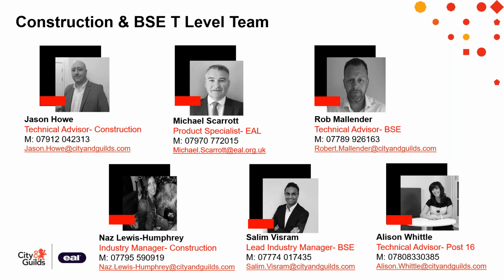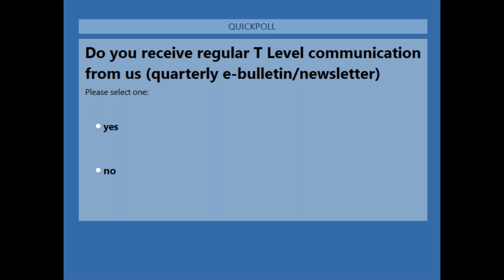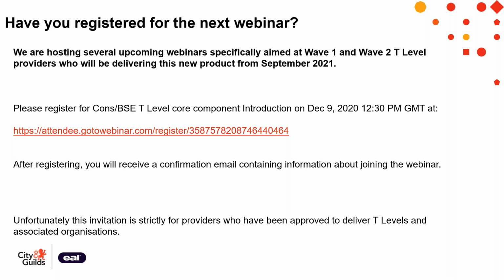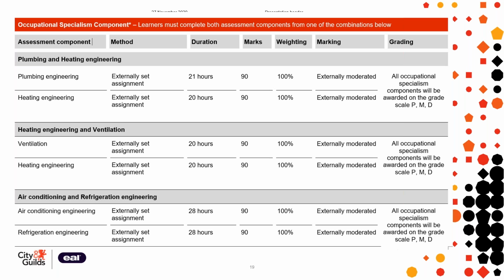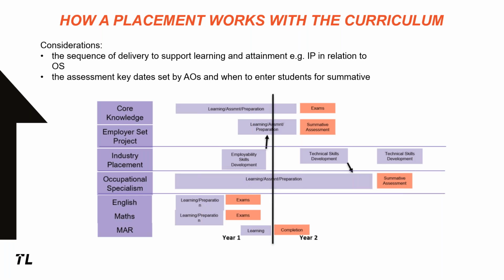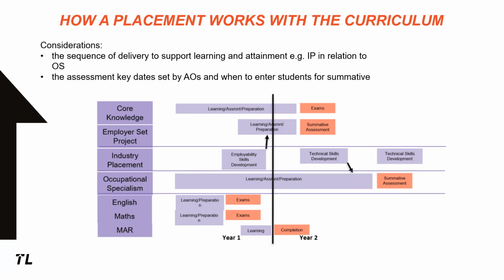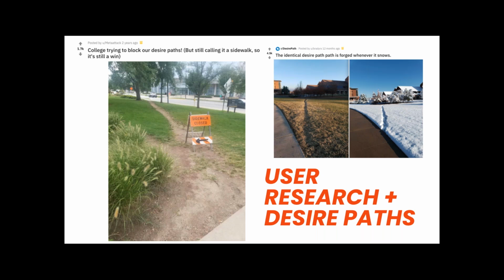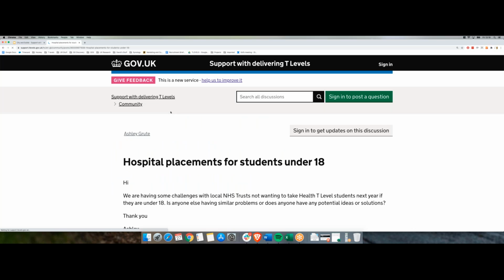T Level Familiarisation Webinar – Construction and BSE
We recently provided an update on the T Level Construction and BSE technical qualifications (TQs). Aimed at those involved in the planning and delivery of the TQs from September 2021.